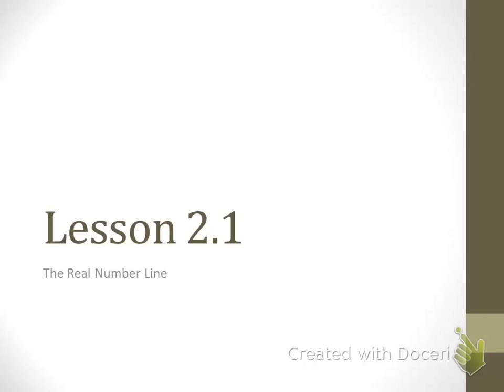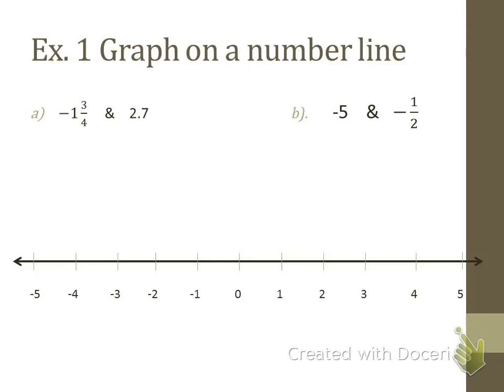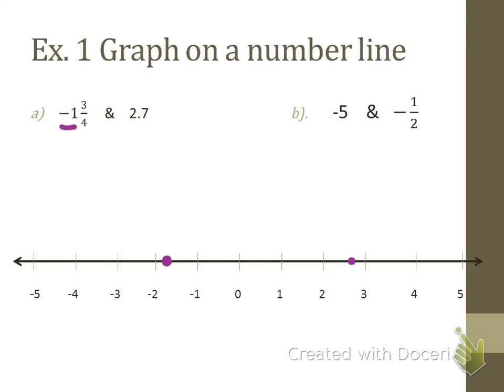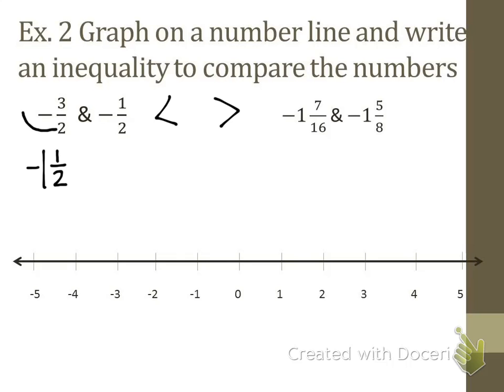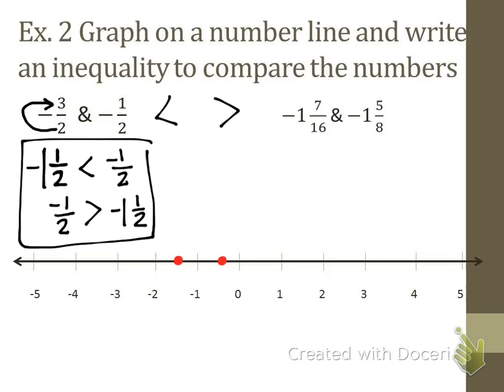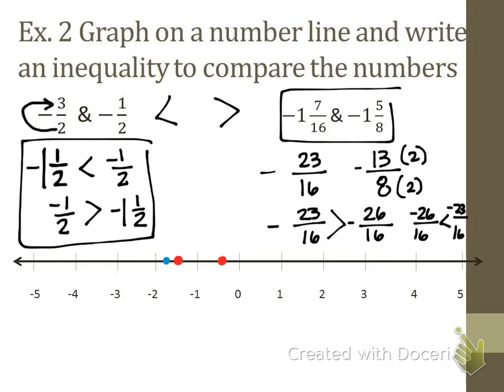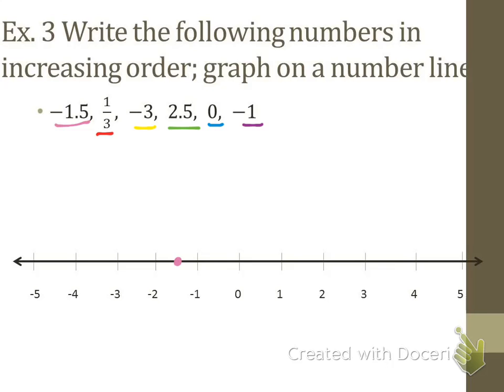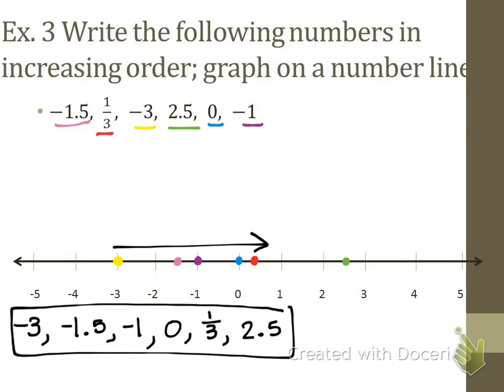Algebra I- Lesson 2.1 part 1